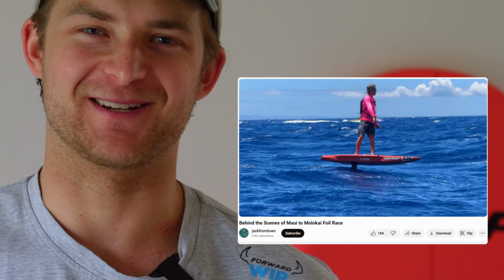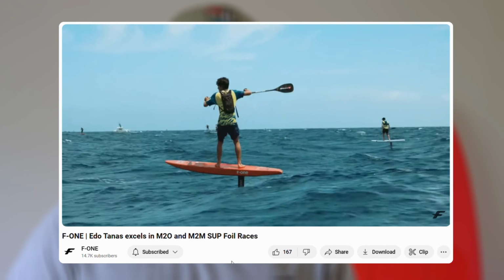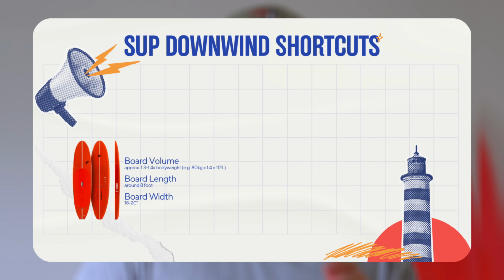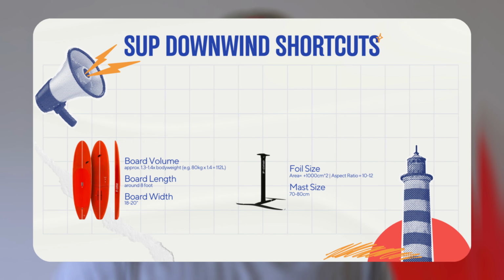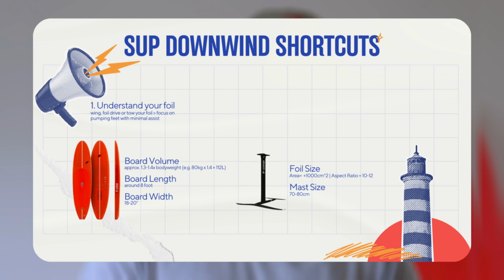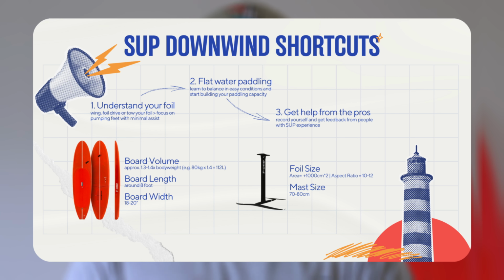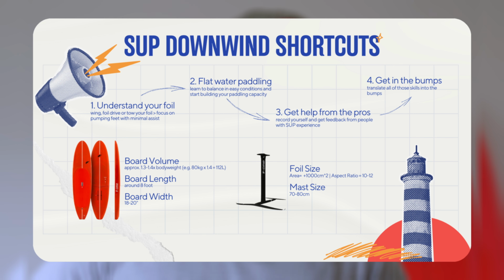SUP DOWNWIND SHORTCUTS | EP10: Average Wing Foiler Learns to Downwind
How to skip the mistakes I made on learning to SUP Downwind!

0:00 Intro
1:30 Step One
2:12 Step Two
3:34 Step Three
4:09 Step Four
5:30 Step Five
6:52 Summary
8:00 OTB Discount
8:24 Recommended Playlists